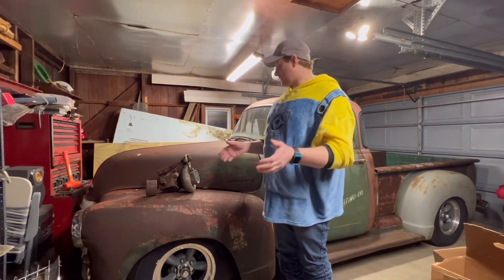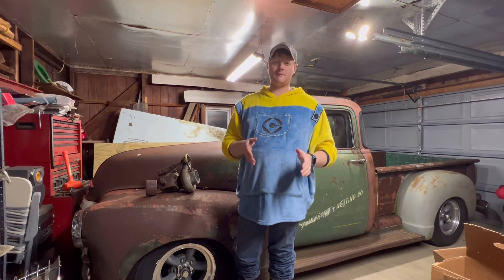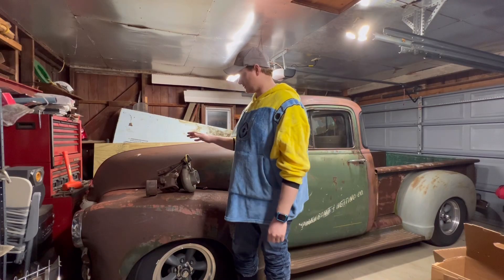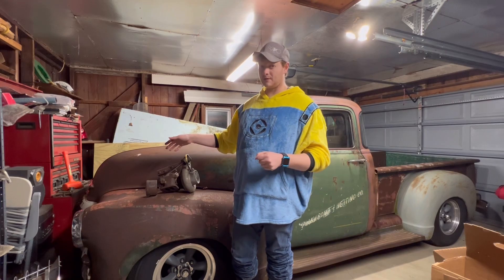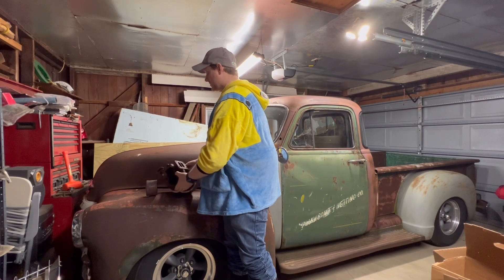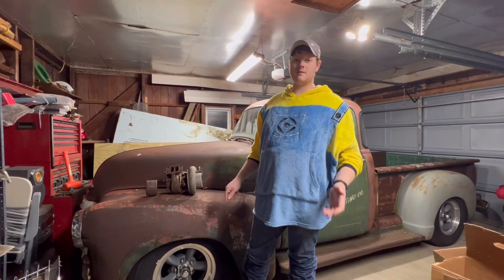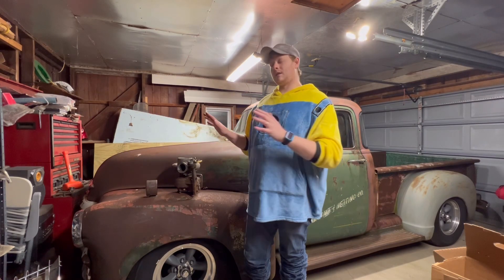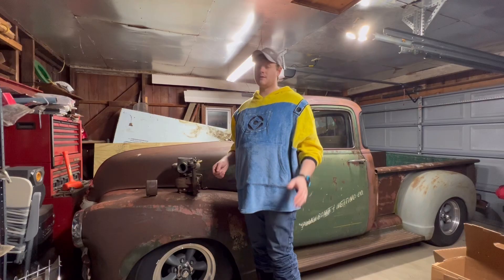GSC 6.5L diesel turbo upgrade talk!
This video is to help explain the size of turbos when doing some upgrades on the old 6.5L diesels. I’ve added this video to the turbos play list so hopefully all of the other turbo swap videos are now at a viewers finger tips!